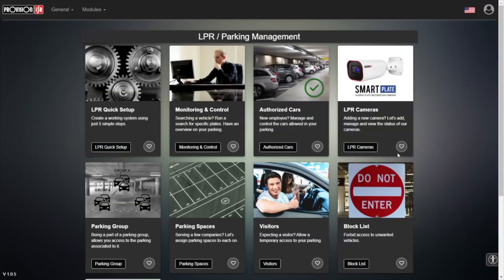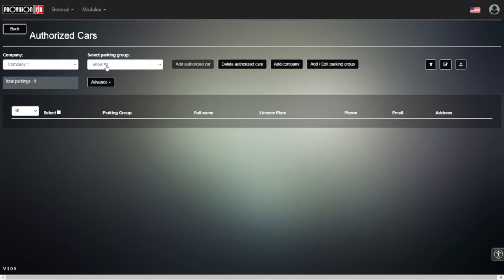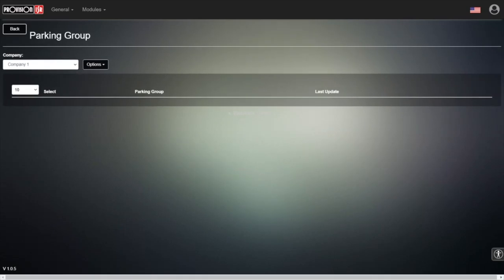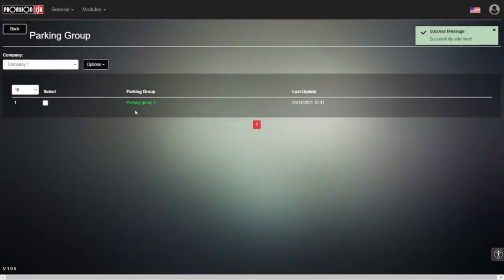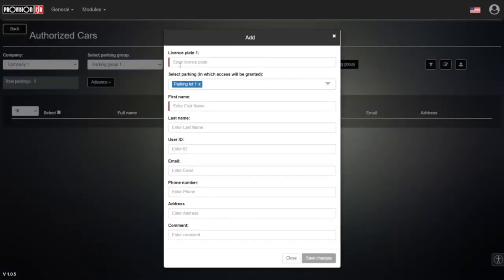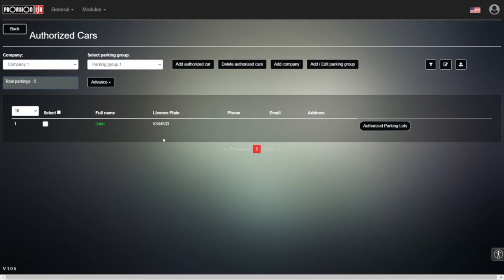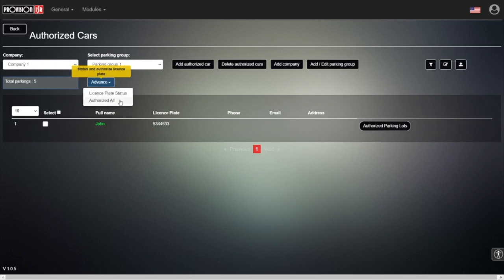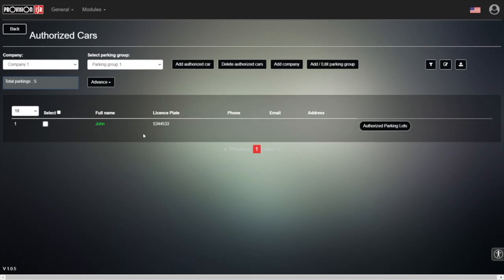Short But Accurate: SHOB Security Management Platform - Authorized cars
Provision-ISR "Short But Accurate" videos will teach you something new  in less than 10 minutes! Enjoy!